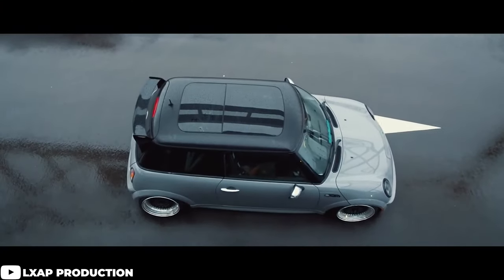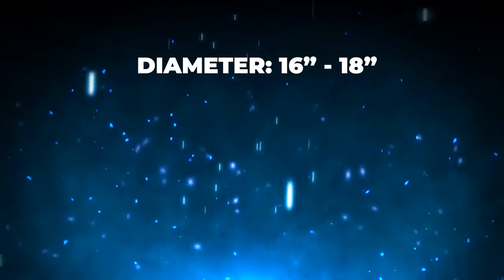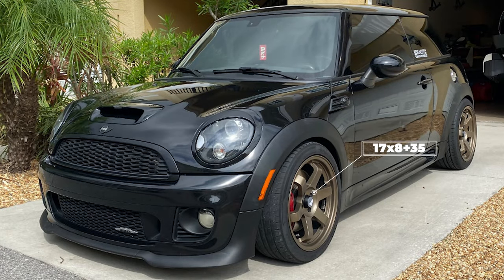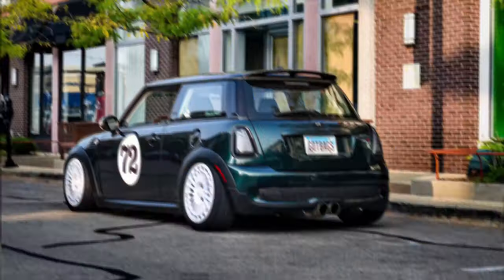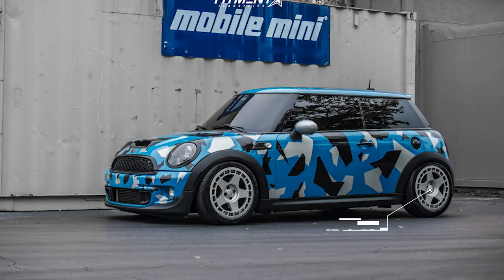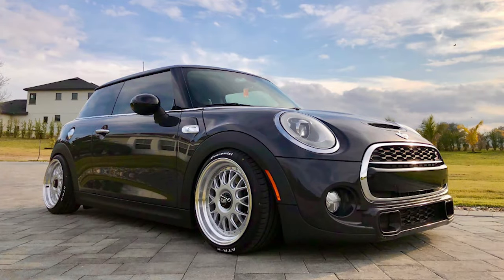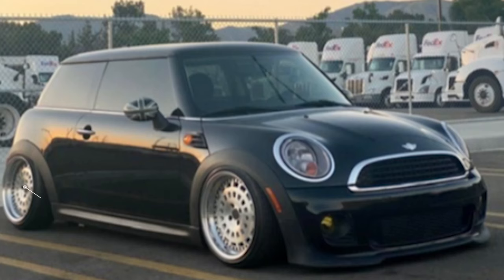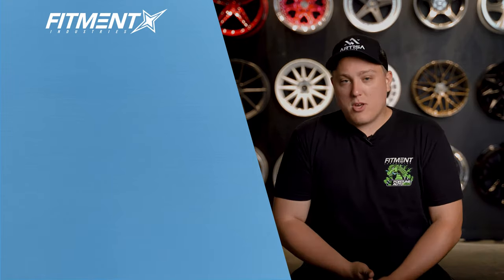What Wheels Fit a Mini Cooper S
🚘 Check out the Mini Cooper S at our fitment gallery!

Today Gels goes into detail on what size wheels will give you the desired style of fitment on your Mini Cooper S. Anywhere from a tucked, flush, or an aggressive set up, FI has you covered!

Thumbnail: @Bubbyvee